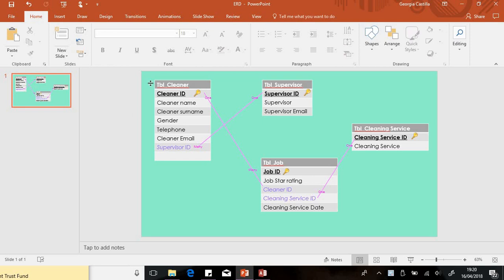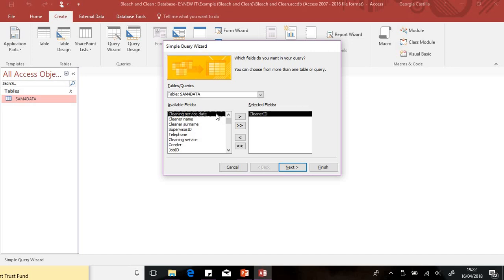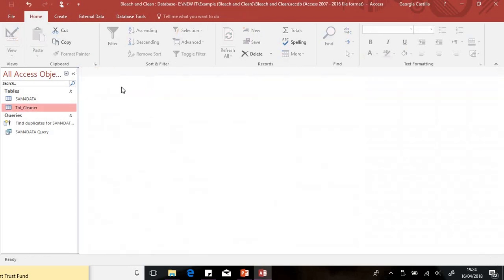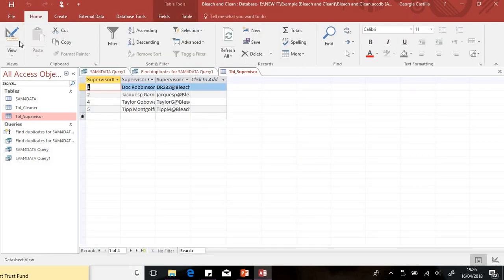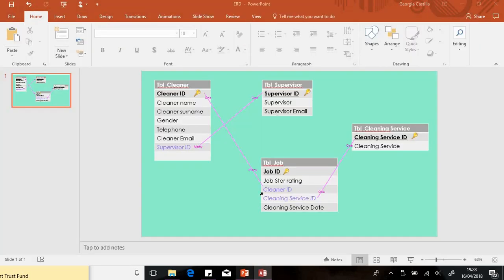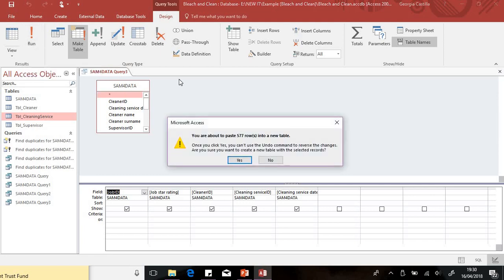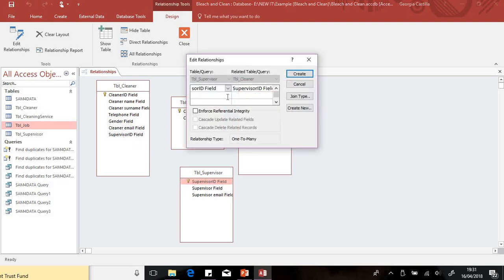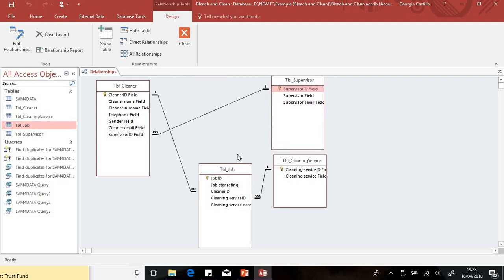TABLE MAKING IN ACCESS - IT LEVEL 3 BTEC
Hi!! In this video, I show you how to make queries and tables to form relationships for the level 3 BTEC exam within Microsoft Access.